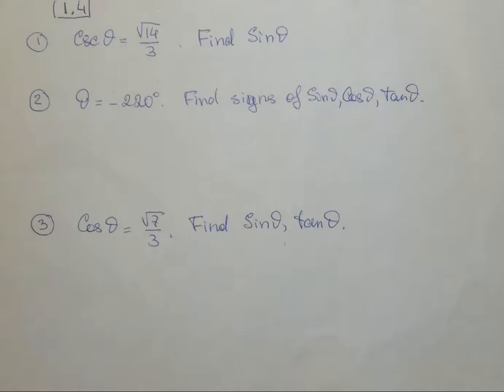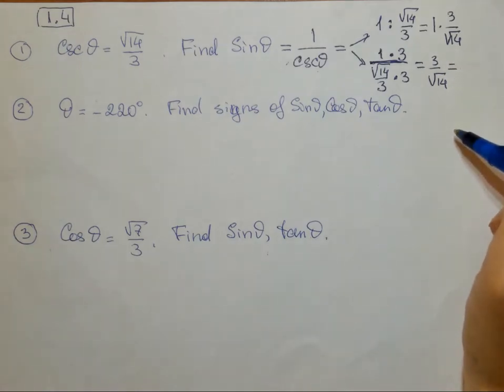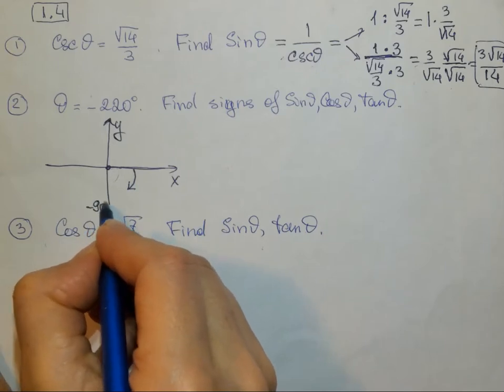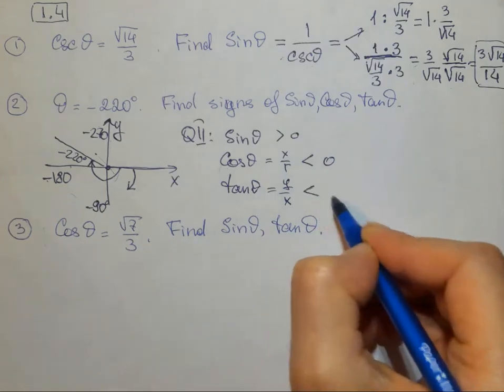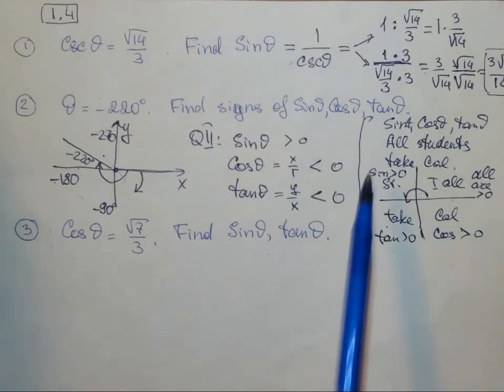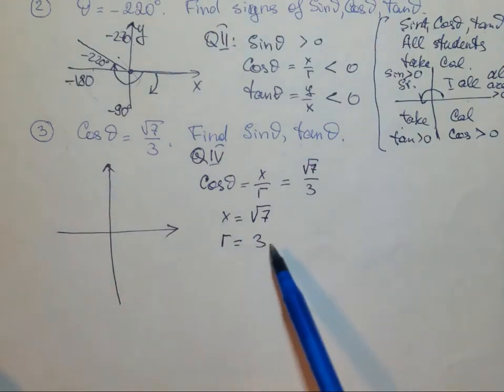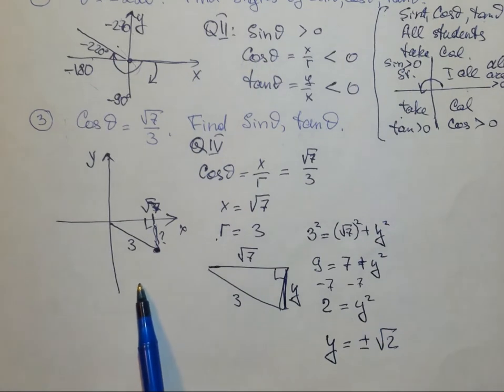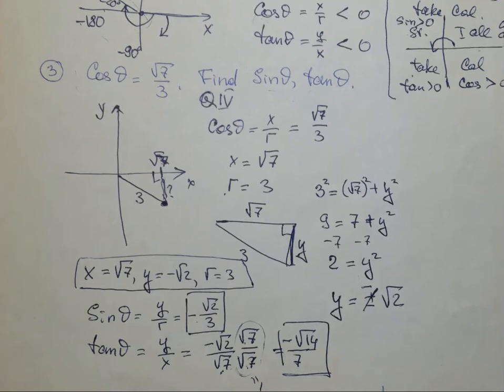TRIG Math1321: 1 4